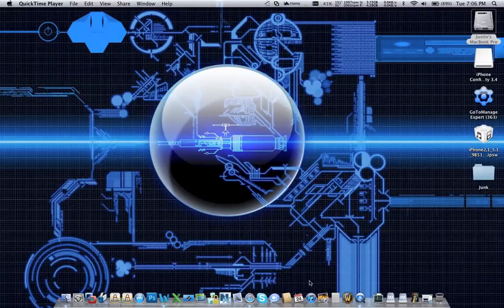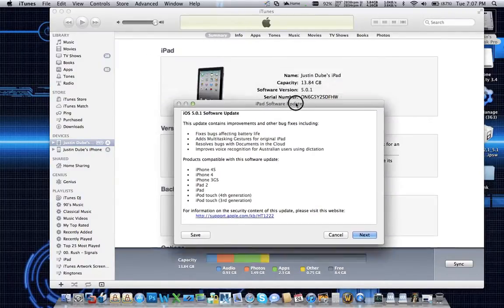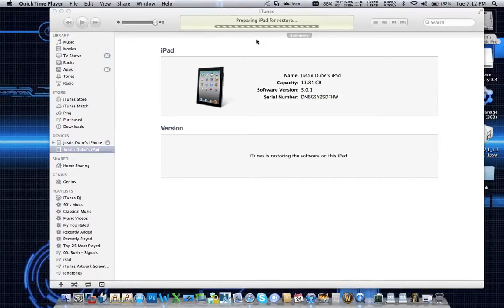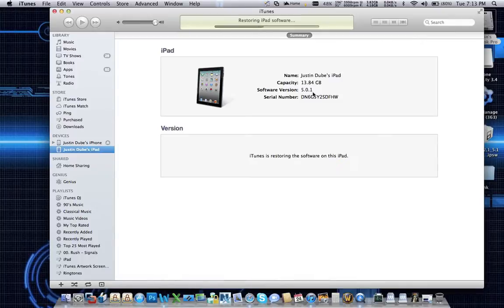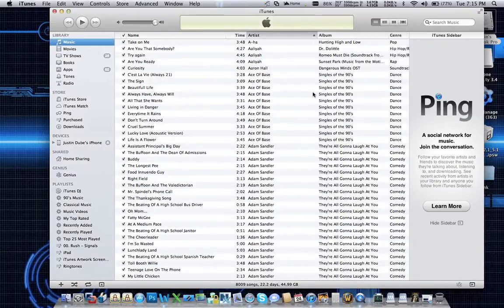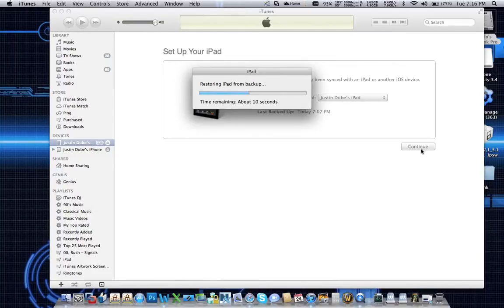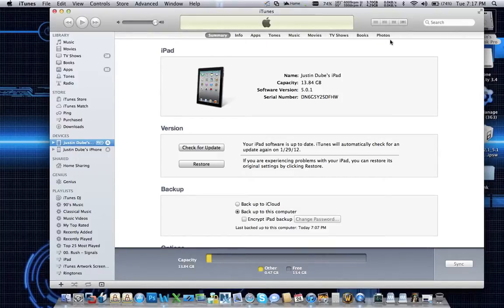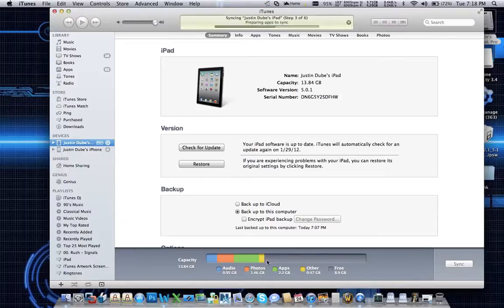How to Backup, Wipe Out, and then Restore Your iOS Device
Walking you through backing up, wiping out, and ultimately restoring your iOS device.